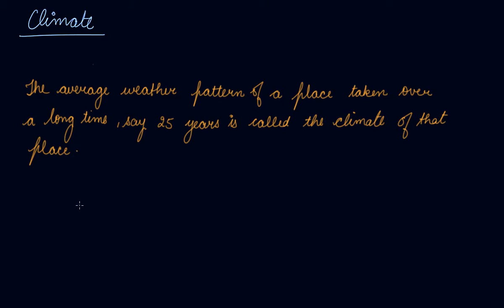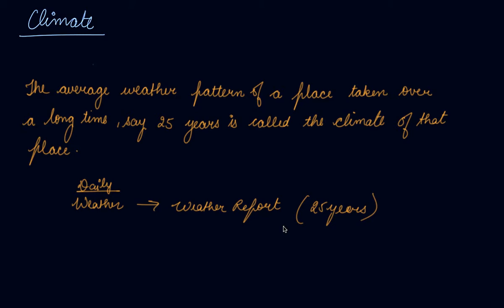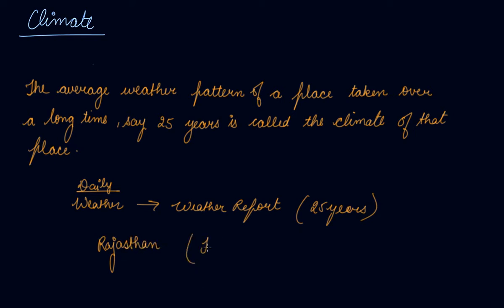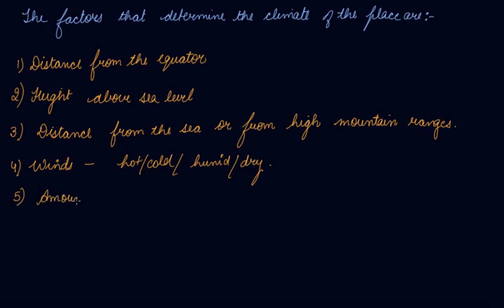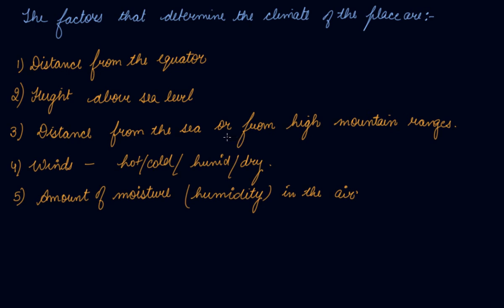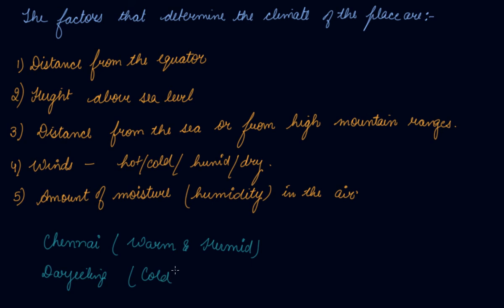Climate | Class 7 Biology Weather Climate and Adaptations of Animals to Climate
Climate | Class 7 Biology Weather Climate and Adaptations of Animals to Climate by Parul Madan